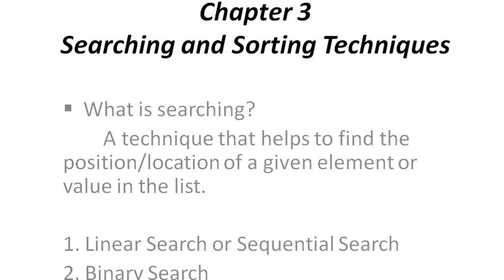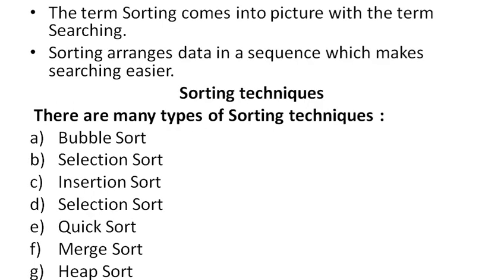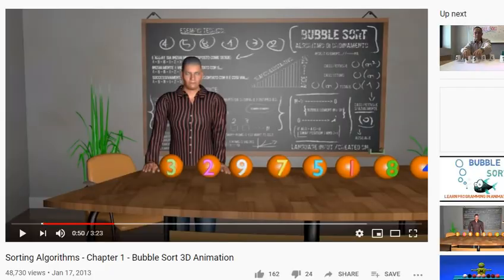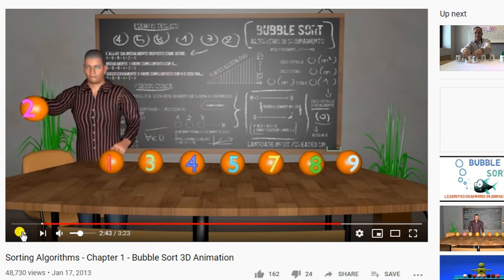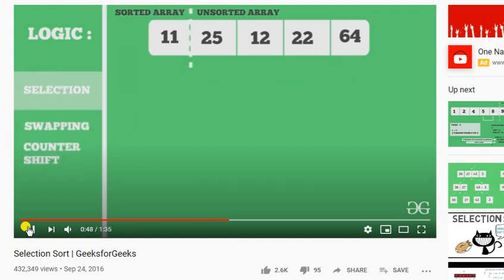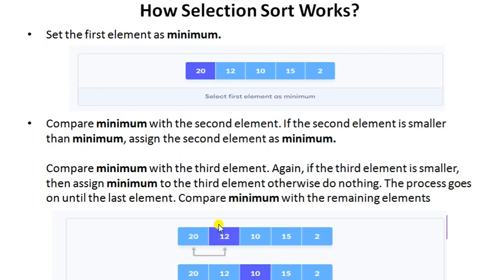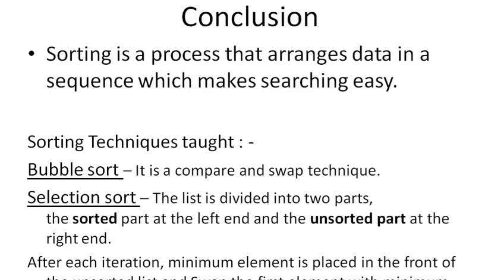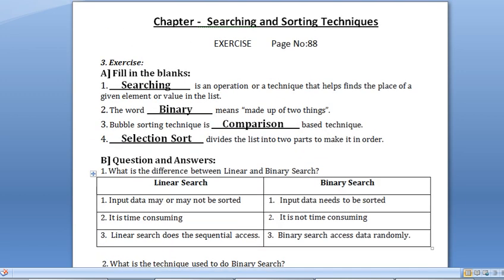Computer Std 7 Searching and Sorting Techniques(Part 2) - Session 4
Searching and Sorting Techniques(Part 2) -  Session on Sorting Techniques Bubble sort and Selection sort.